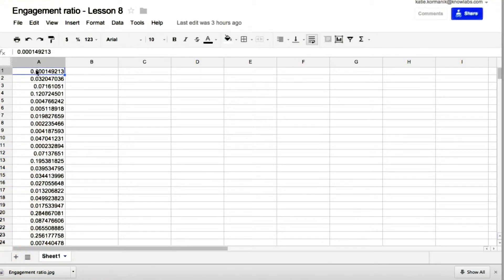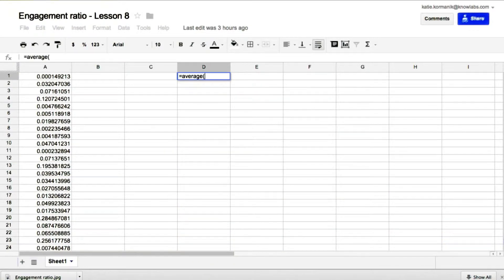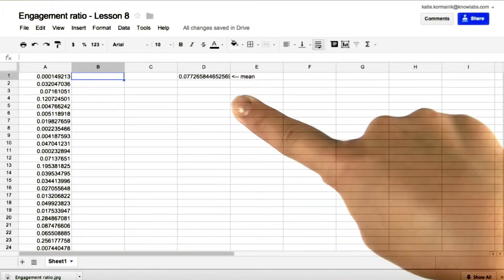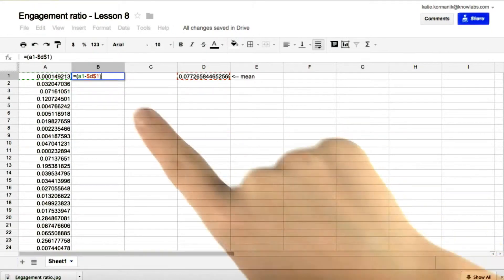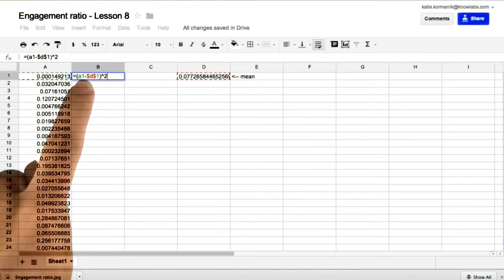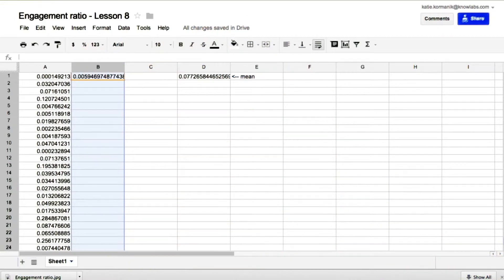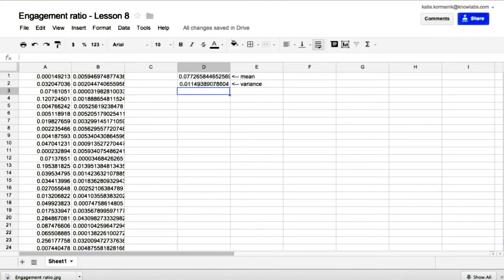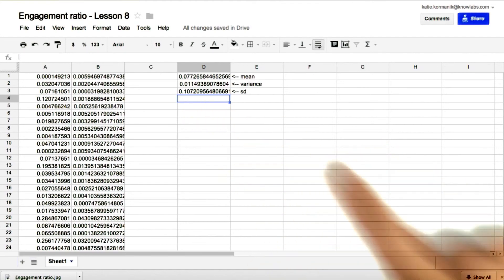Engagement Ratio - Intro to Inferential Statistics